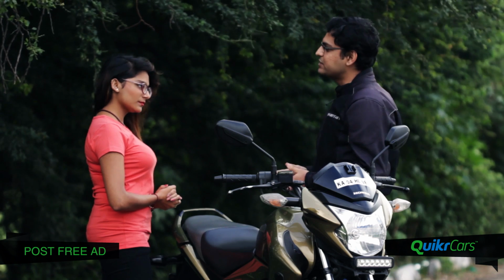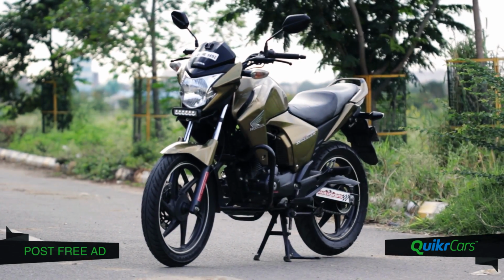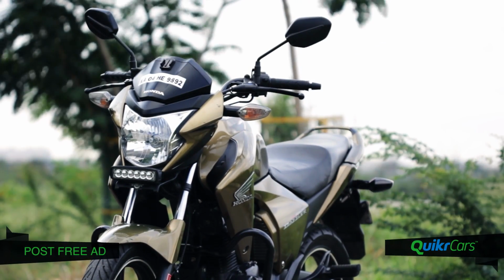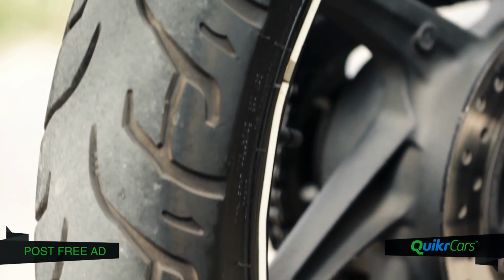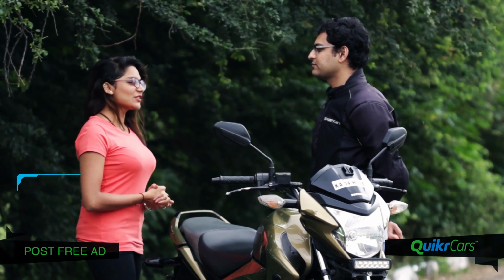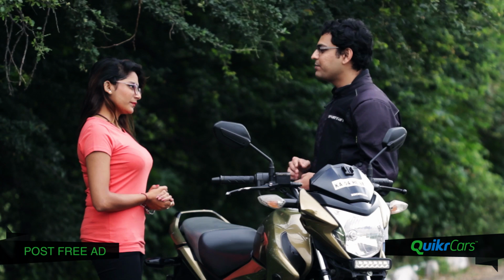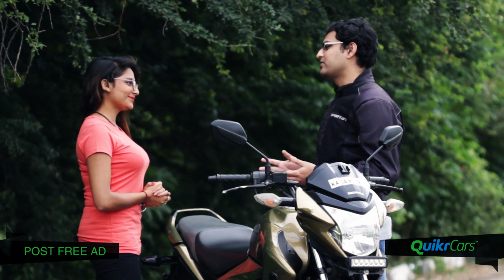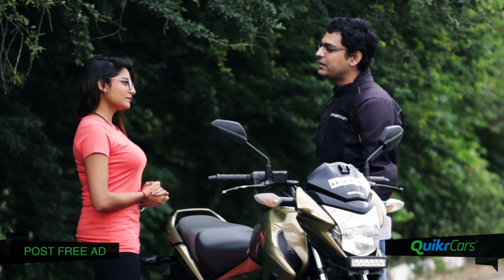Honda Dazzler Ownership Review | Buyer's Guide | QuikrCars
Siddharth Patel shares his long term ownership experience with the Honda Dazzler. If you are considering buying a used Honda Dazzler, then your search ends at Quikr.